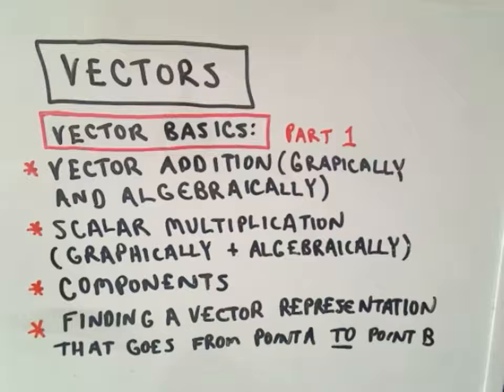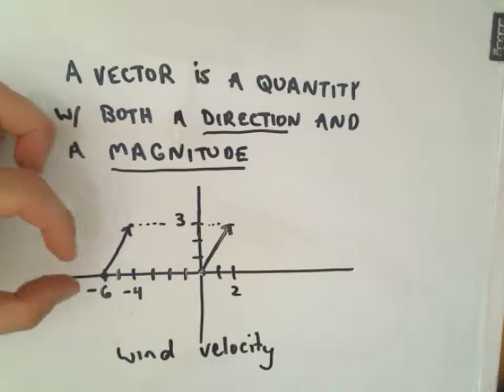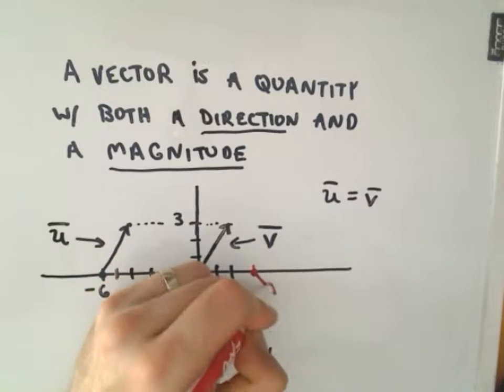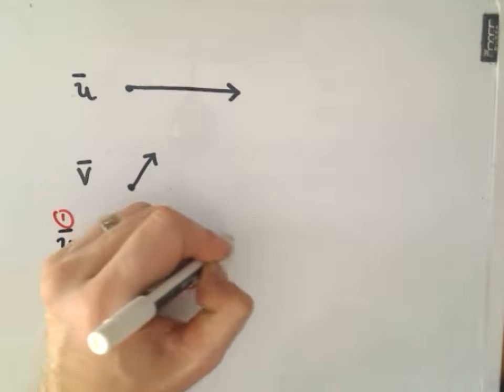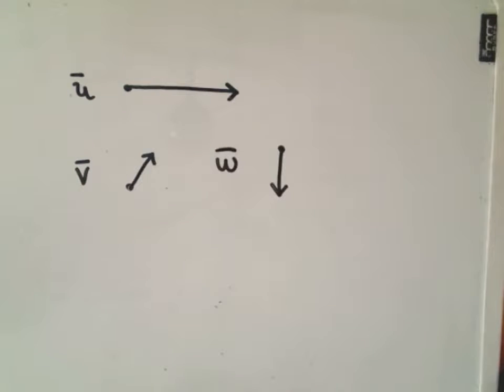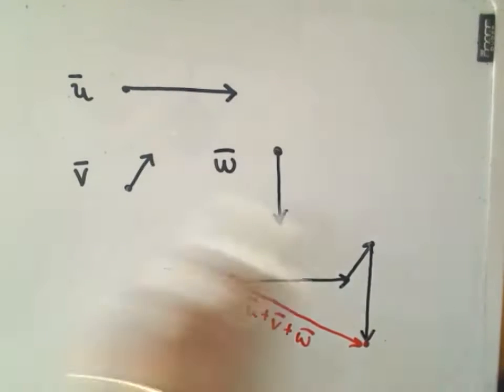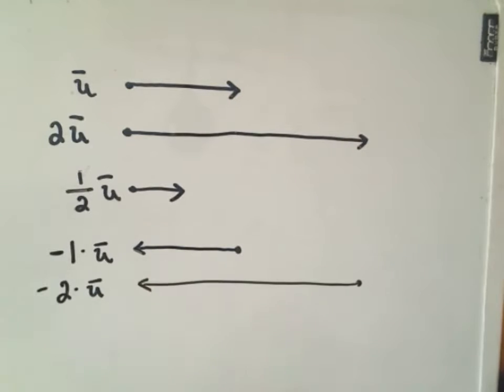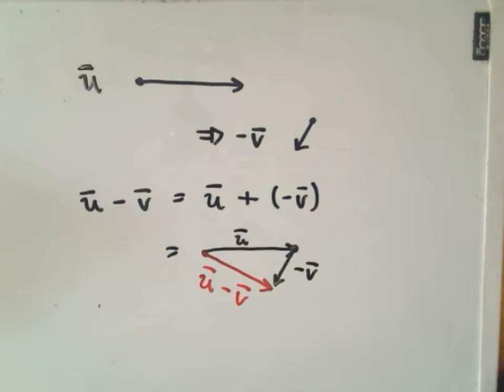407 Vector basics Drawing vectors, vector addition Patrickjmt